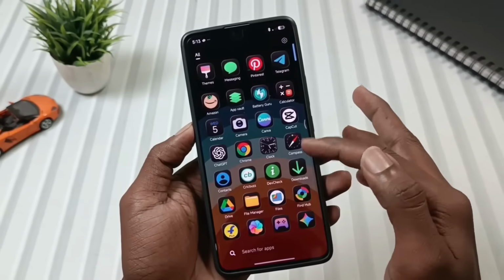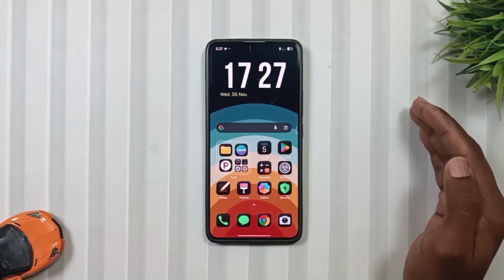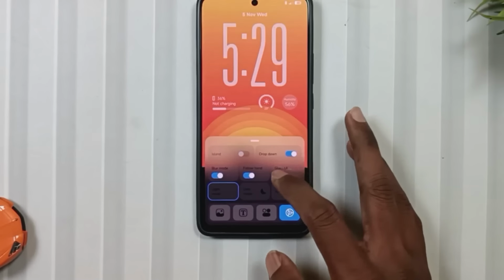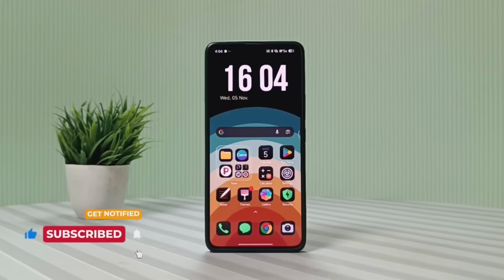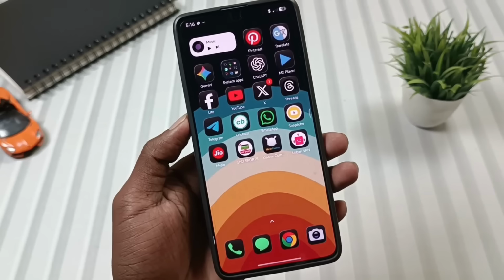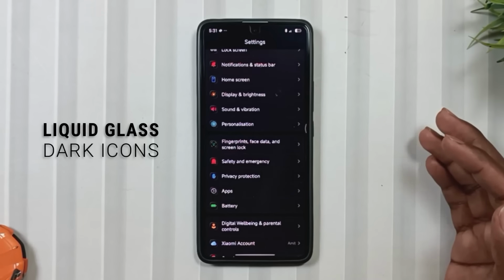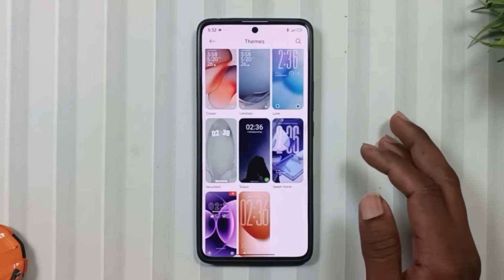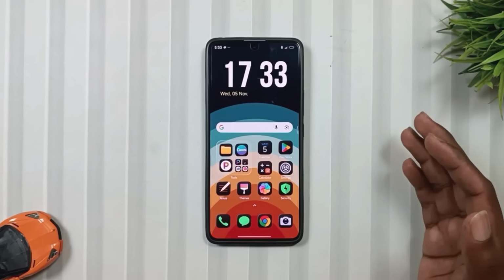HyperOS 3.0 Customisation - Dark Icons + Liquid Glass Control Centre!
Hey theme lovers, welcome back to another new theme episode of mMobile Funda, where today we are going to customise our Redmi & Poco devices using 3 New HyperOS 3.0 themes. In this theme, you will get HyperOS 3.0 stock dark icons and liquid glass control centre, and a customisable lockscreen. So, if you are bored with your current theme, then you must try this HyperOS 3.0 customised theme. I hope you liked today's theme.

▶️ Topics Covered:
Hyperos theme
HyperOS 3.0 themes
HyperOS 3 themes
HyperOS 3 new theme
Hyperos 26 theme
Hyperos themes
Hyper os theme for xiaomi
Hyperos 2.0 themes
Hyperos 2 themes
Hyperos dark theme
New hyperos 3 themes
Hyperos theme store
Hyperos 3 theme by sunny
Hyperos 3 new icons theme
Xiaomi hyperos theme
New hyperos themes
Hyperos ios themes
Hyperos new themes
Hyperos theme for miui
Top 3 hyperos themes
Dark hyperos themes
Top hyperos 2 themes
Best hyperos themes
Install hyperos 3.0 stock theme